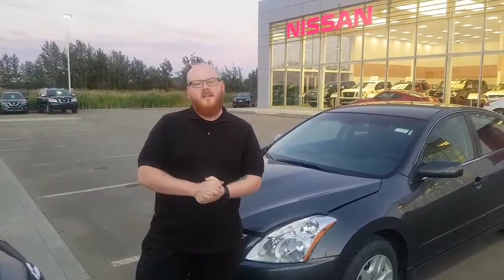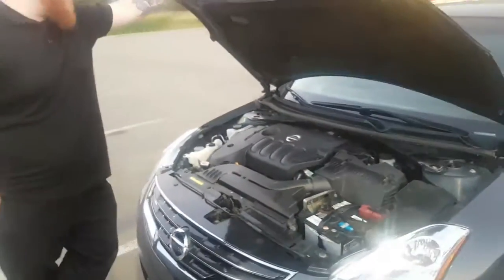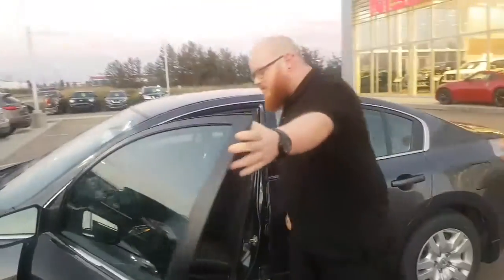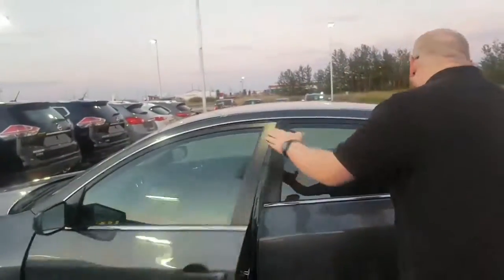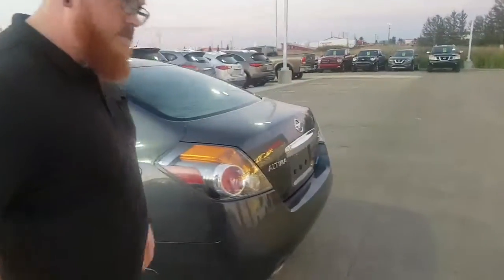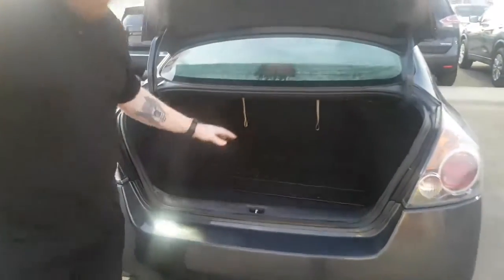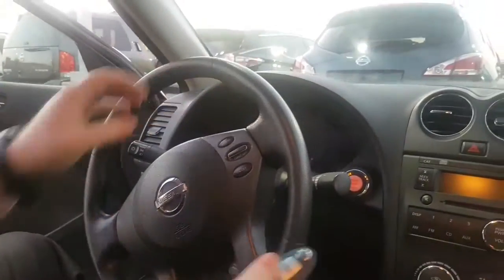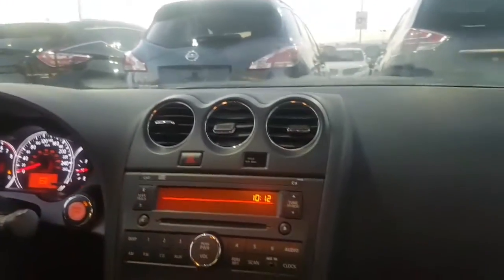Hey Joey, Check out your Altima